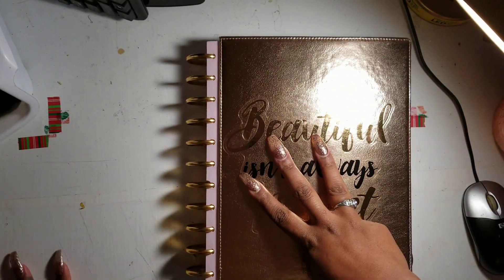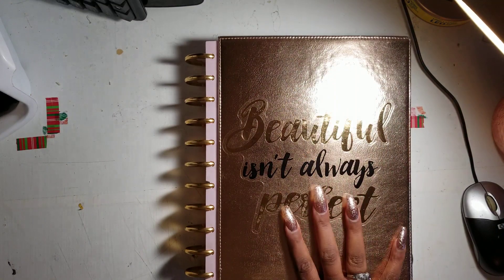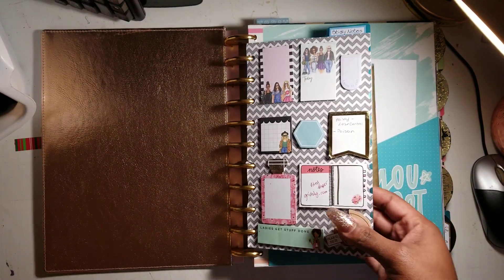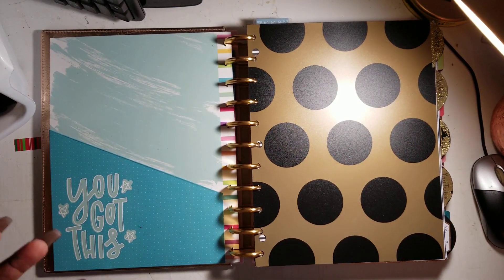Big Happy Planner Flip Through + 2020 Goals!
My planner IG: @thinkingofmasterplans